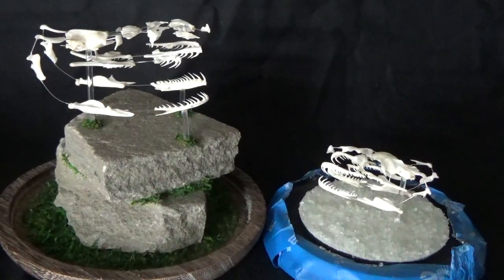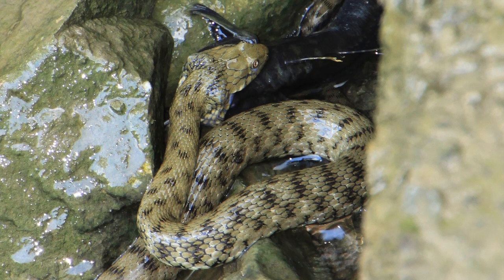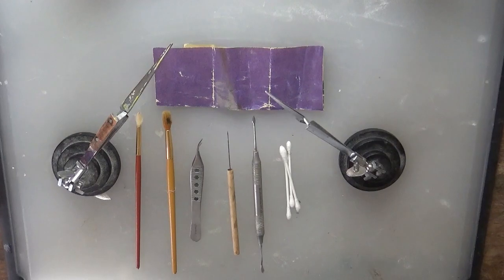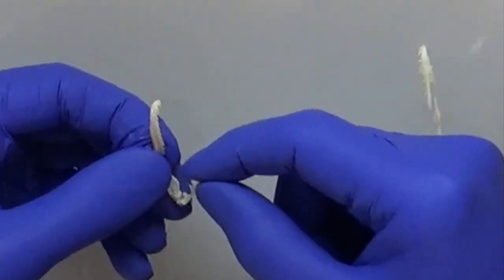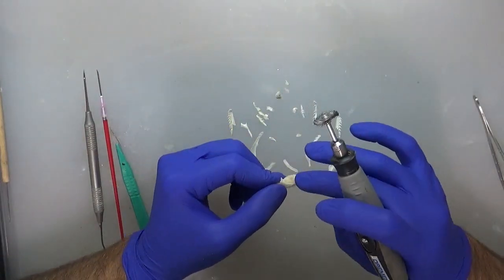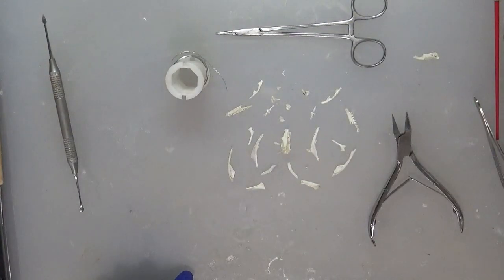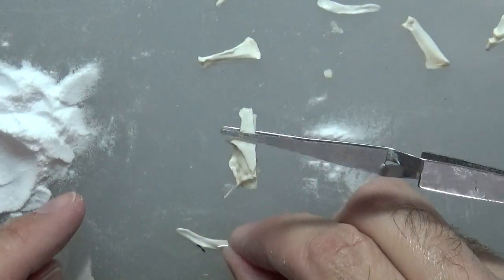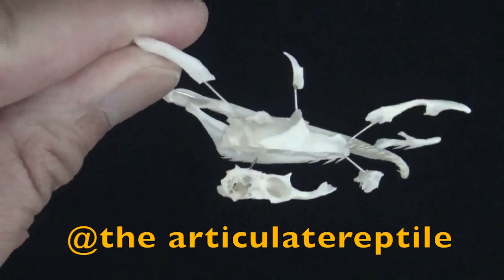Constructing a Beauchene Style Snake Skull.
A video I put together about the history of the Beauchene style of skeletal articulation and how I apply it to snake skulls in my work. Thanks to Instagram user @kpal7m for the suggestion to make this video. Check out at other work on FB and IG @thearticulatereptile. I have several how-to's and general info related to vulture culture.

Link to old-timey labeled anatomy drawing of the snake skull